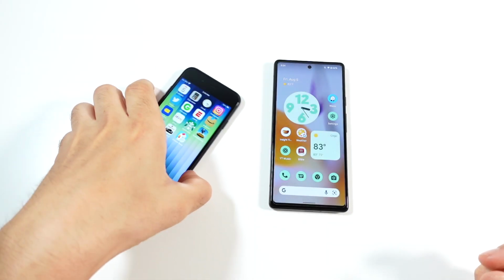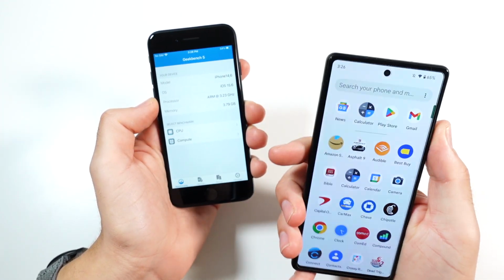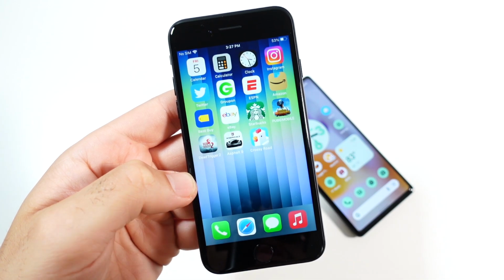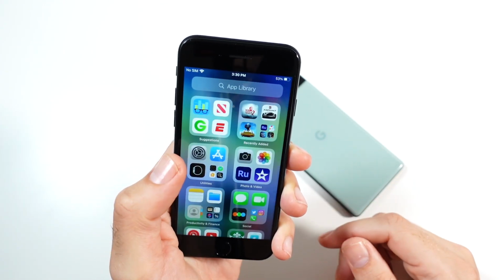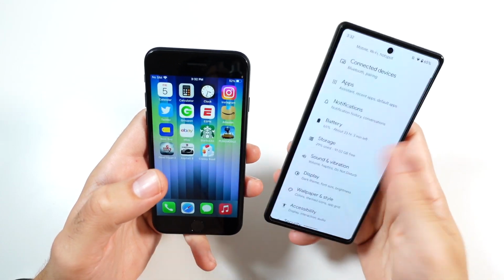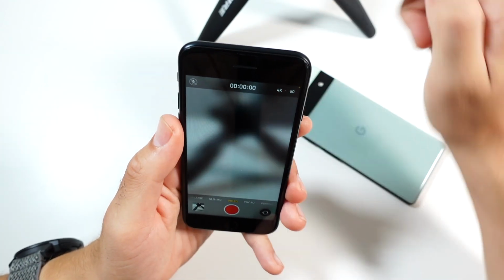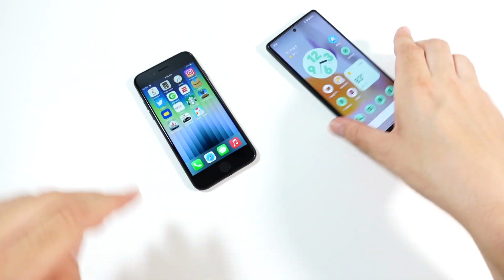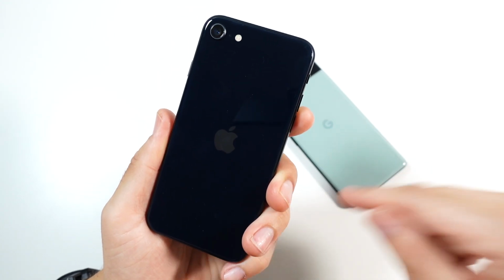10 Ways iPhone SE is better than Pixel 6A!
10 Ways iPhone SE is better than Pixel 6A! In this video we look at 10 reasons Apple iPhone SE (2022) is better than the Google Pixel 6A with the intention of helping you decide which is going to be the right one for you to purchase. If you have either iPhone SE or Google Pixel 6A, please consider sharing your experience with the community down below in the comments!